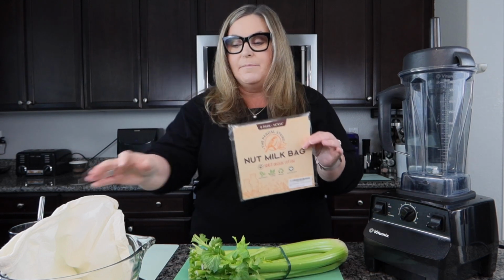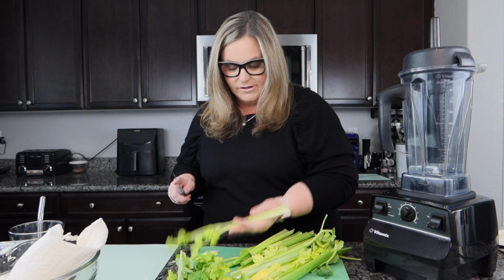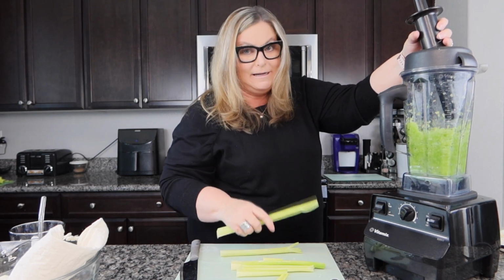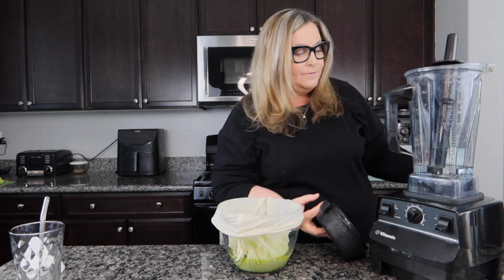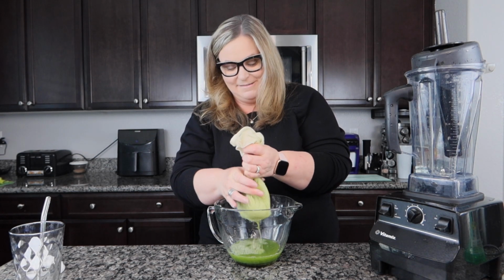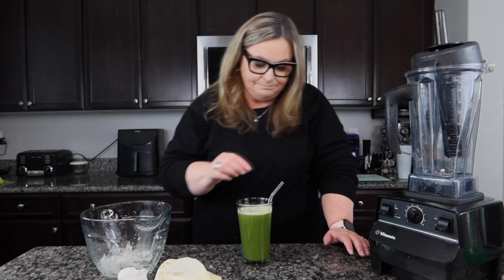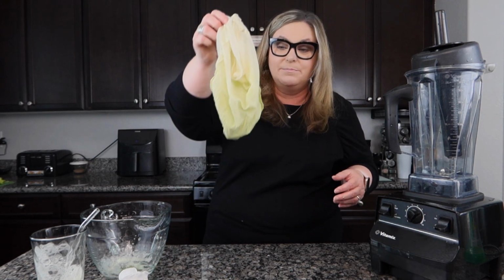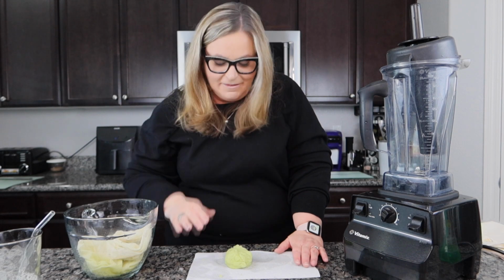Celery Juice in a Vitamix using the Pardal Nut Milk Bag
Get started with these awesome Amazon finds:
Pardal nutmilk bags
Glass Straws
Medical Medium Book
Try Audible Premium Plus and Get Up to Two Free Audiobooks
Anchor Hocking 2 Quart Ovenproof Glass Batter Bowl
Vitamix 5200 Professional

I'm one week into my celery juice journey. In this video I walk you through how to make the juice in a Vitamix blender with a nut milk bag. It's pretty easy and tastes good too!

Terry Buys Stuff
6935 Aliante Pwky Ste 104 #425

Love you lots!! XOXO Terry & The Stuff House Team :)

Move Like This/Jules Gaia